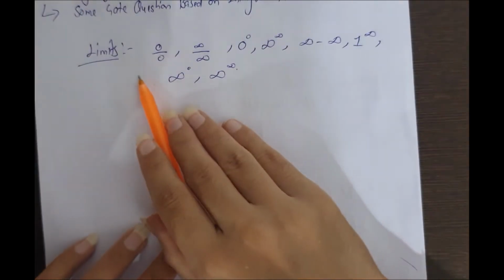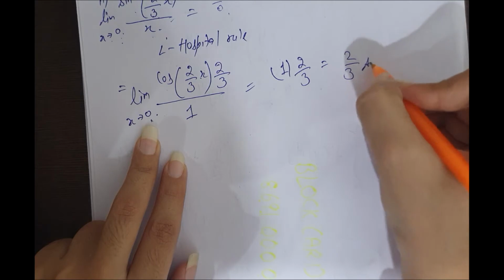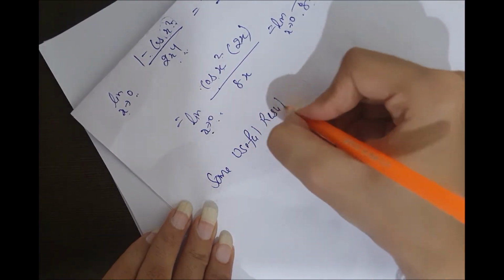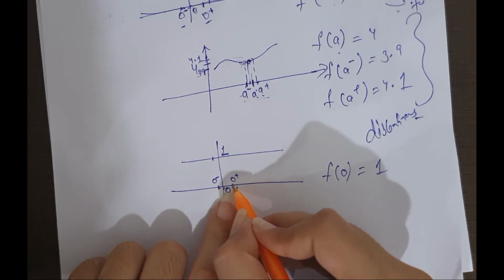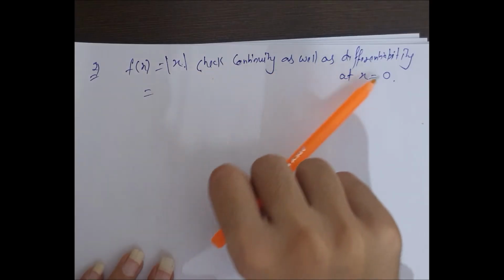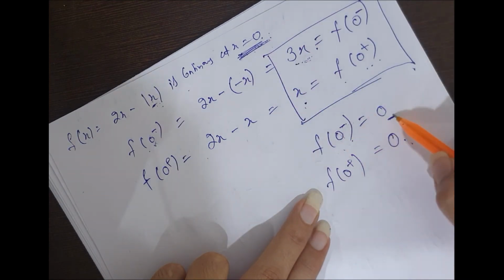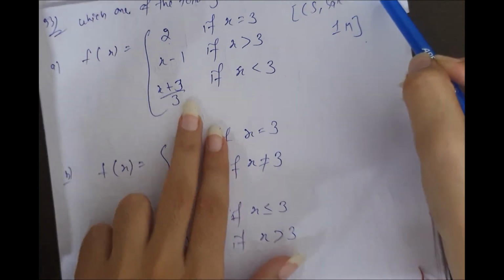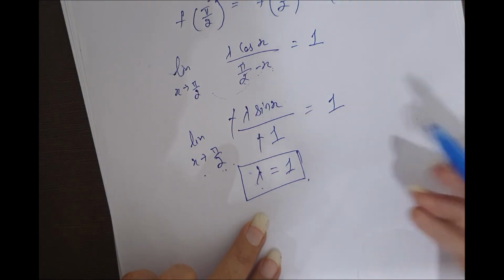Limits|| Continuity and Differentiability|| Calculus|| Engineering Mathematics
Learn Engineering Mathematics|| Limits|| Continuity and Differentiability|| Calculus|| Previous Years Gate Questions
Let's be an Engineer together

Lectures by Yashu Pulhani (M.E ECE) P.U Chandigarh